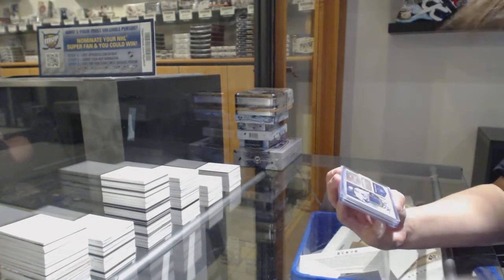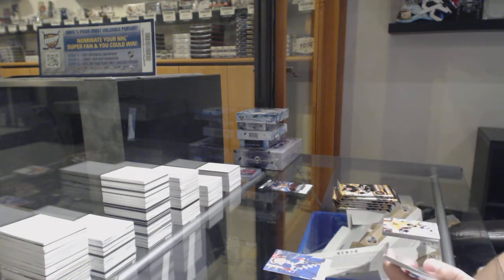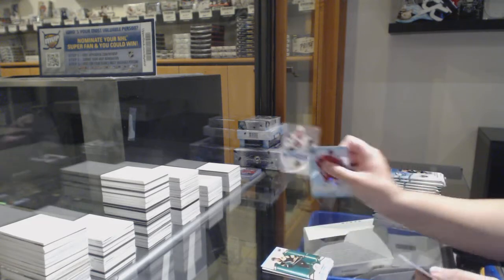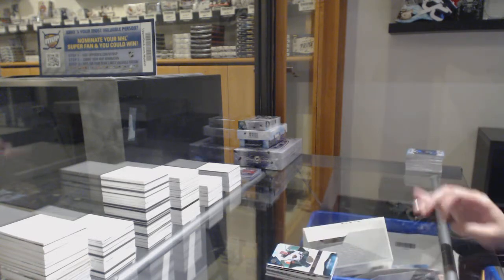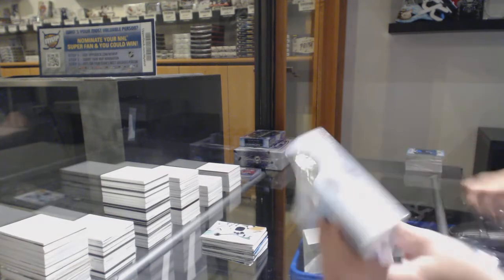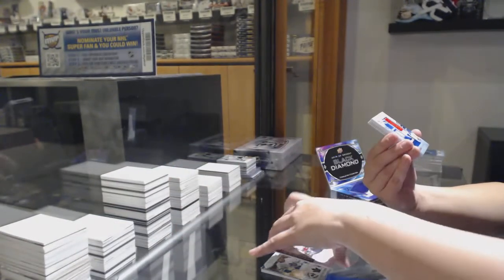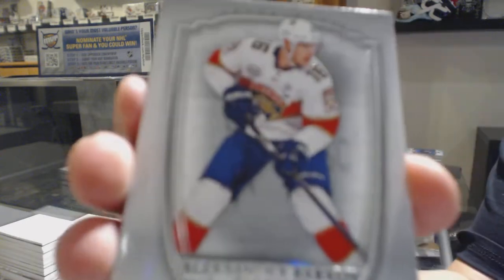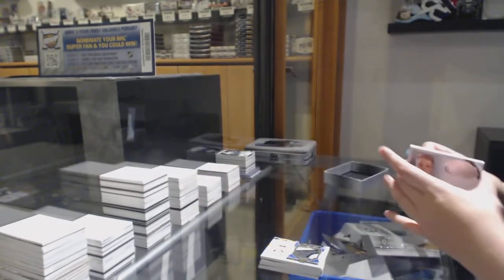7 Box Special Hockey Mix Break With The Cup - C&C GB #10,783